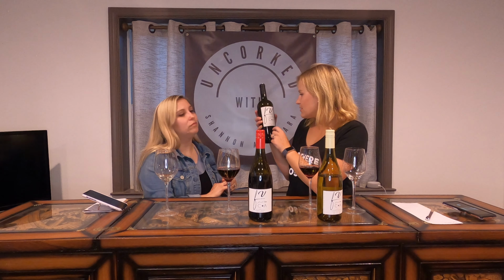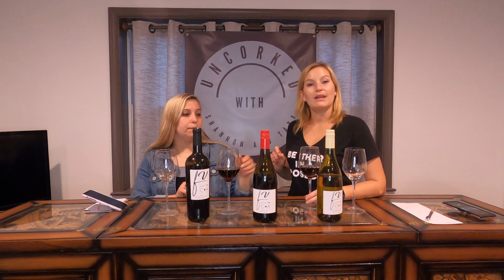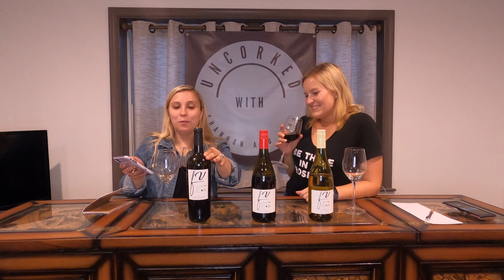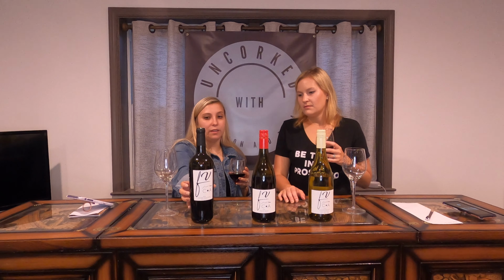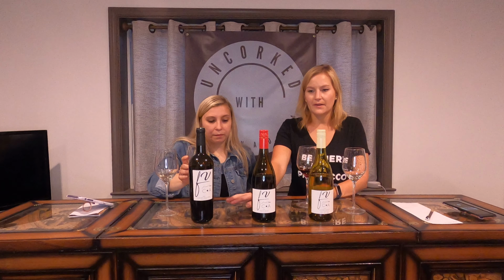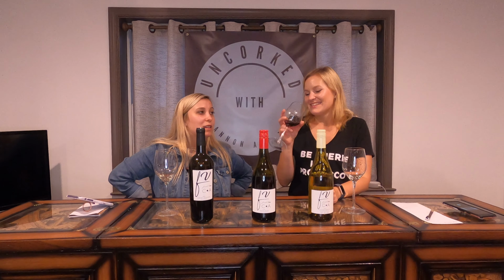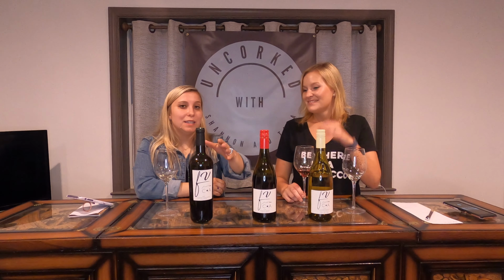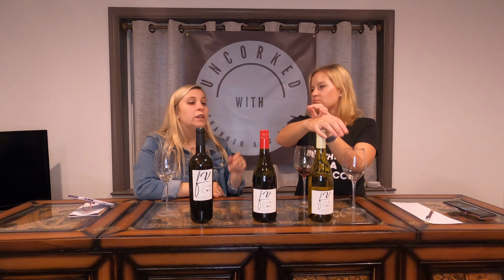Uncorked - Ep 50! - Fresh Vine Cabernet Sauvignon by Nina Dobrev & Julianne Hough Tasting & Review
Part 3 of our Fresh VIne series concludes with the Cabernet Sauvignon! Fresh Vine is the wine collection created by Nina Dobrev and Julianne Hough, and is gluten-free, low-carb, low-sugar, and premium ingredients. Which one has been our fave? Watch on to find out!!